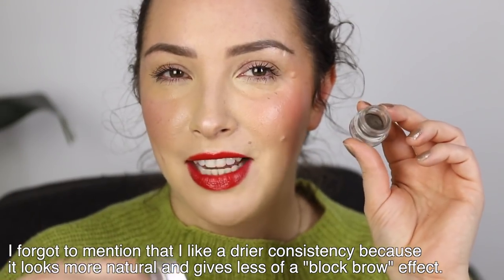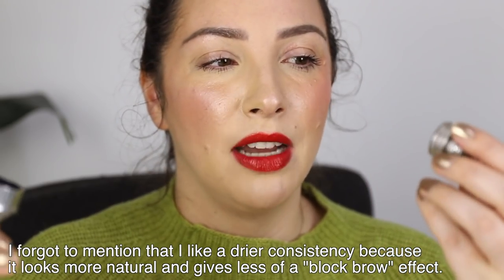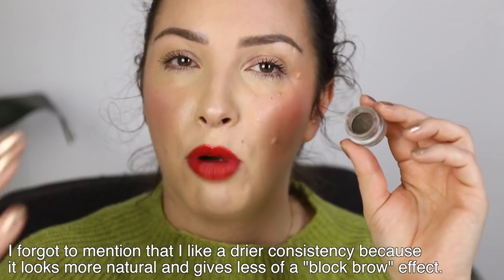How to use cream makeup on oily skin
I have been playing a lot with cream/liquid/mousse makeup lately so I thought I would show how I use cream makeup on my oily skin to give a glowy, not oily, effect.

PRODUCTS MENTIONED (in order of mention)
Clinique Beyond Perfecting Foundation + Concealer in 1 Linen
Revlon Loose Finishing Powder in 200 Light/Medium
NARS Soft Matte Complete Concealer in Cannelle
NARS Sunkissed Bronzing Cream in Laguna
Huda Beauty Tantour Contour & Bronzer Cream in Fair
MAC Glow Play Blush in That’s Peachy
Real Techniques Stippling Brush
Lisa Eldridge Enlivening Blush in Pink Soap
Em Cosmetics Color Drop Serum Blush in Venetian Rose, Peachy Peach, Sunset Sky
Ela Cosmetics sponge
Lisa Eldridge Elevated Glow in Crystal Nebula
Benefit Cosmetics Ka-Brow Cream Gel Brow Colour in 3.5
MAC Pro Longwear Paint Pots in Painterly, Groundwork, Born To Beam, Babe In Charms
Models Prefer Cream Eyeshadow Bush
Laura Mercier Caviar Sticks in Rush, Sandglow, Amethyst
Rimmel Wonder’cloud All Day Wear Soft Shadows
MAC Fluidline in Dipbrown & Black Ivy
Inglot AMC Eyeliner Gel in 87 & 66
Inglot Duraline
Sigma E10 Small Eye Liner Brush

I AM WEARING:
Lipstick Queen Rear View Mirror Lip Lacquer in Fast Car Coral
Grace-full Nail Polish in Moon Face
Gorman Superstar Jumper in Green